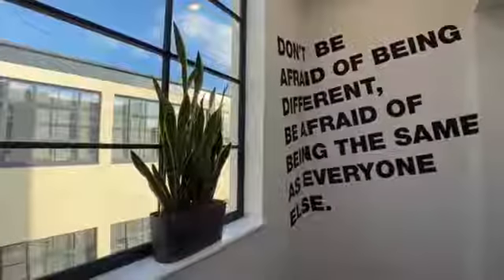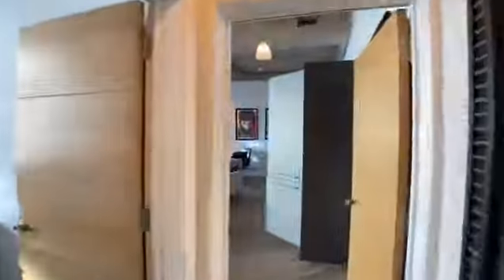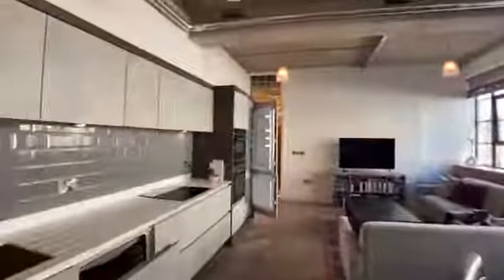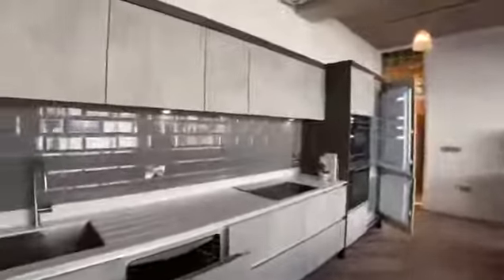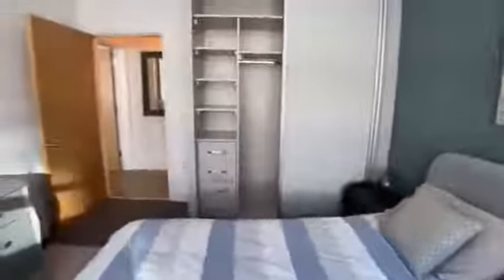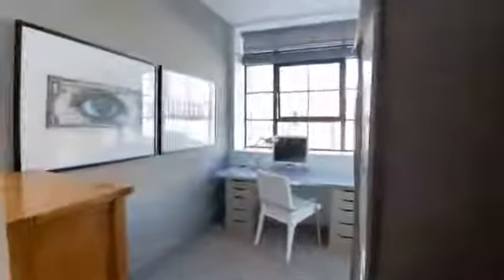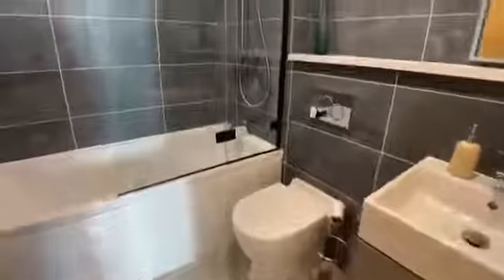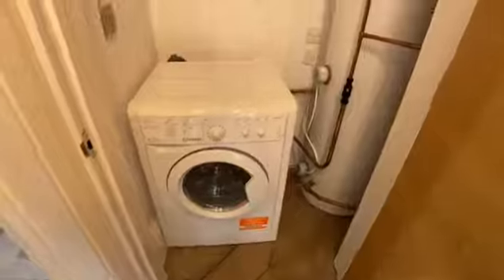7 Camden Works